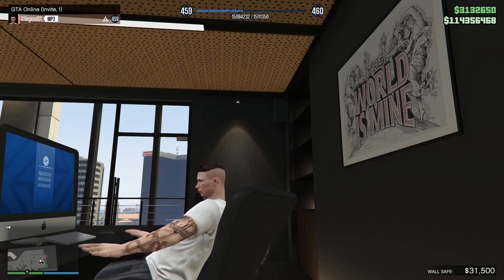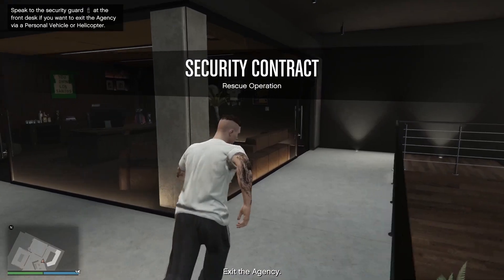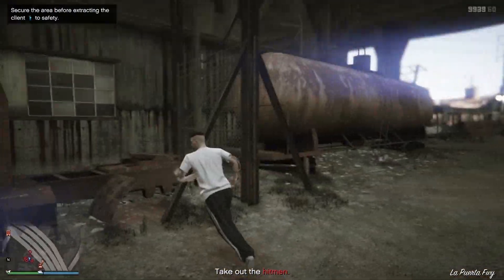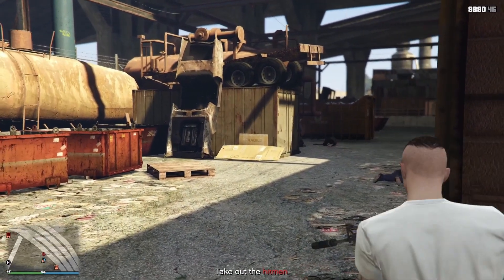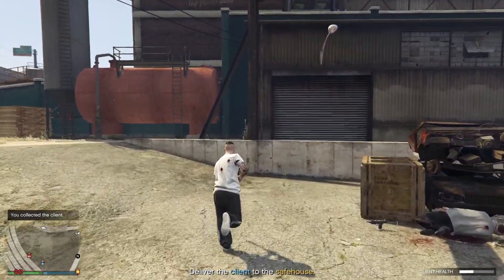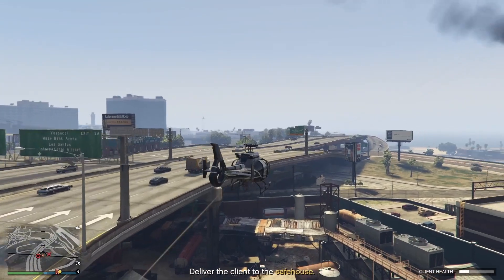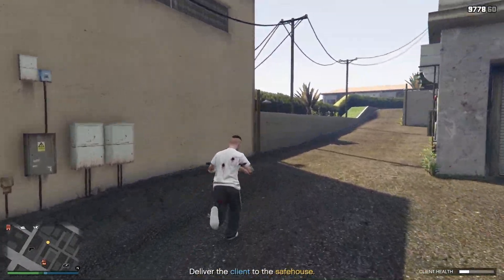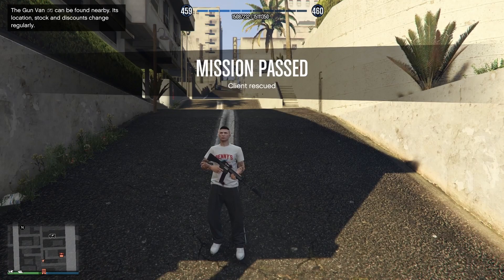Agency Security Contract Rescue Operation GTA 5 Online .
Agency Security Contract Rescue Operation GTA 5 Online at the scrapyard with the client in another hiding spot